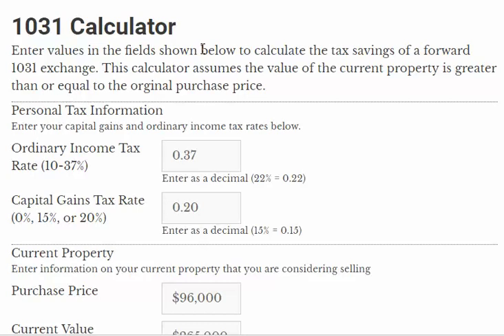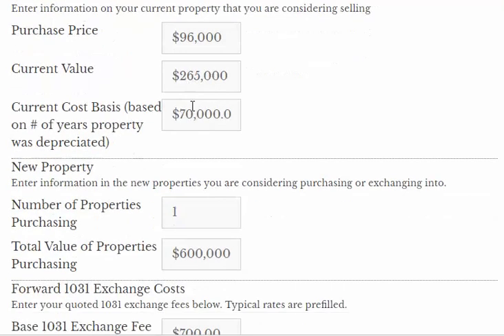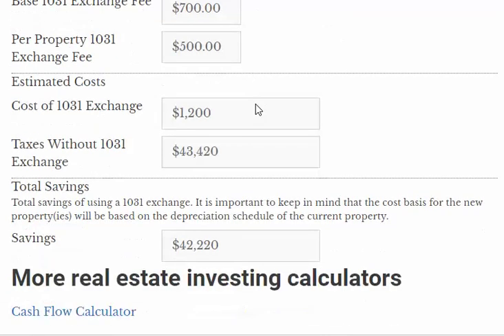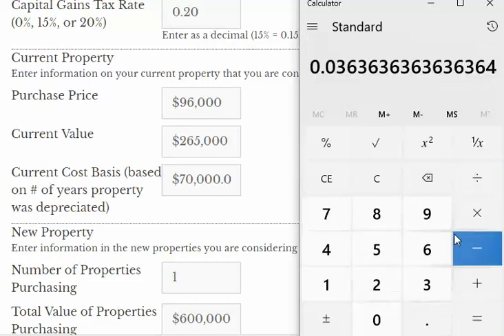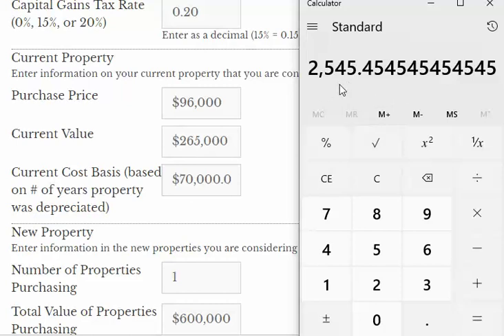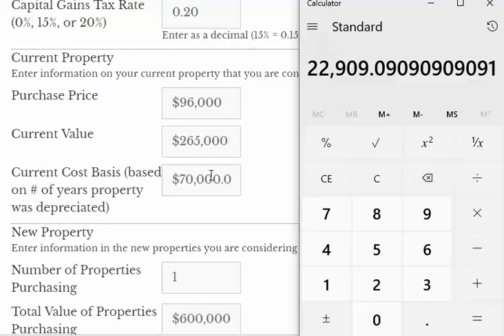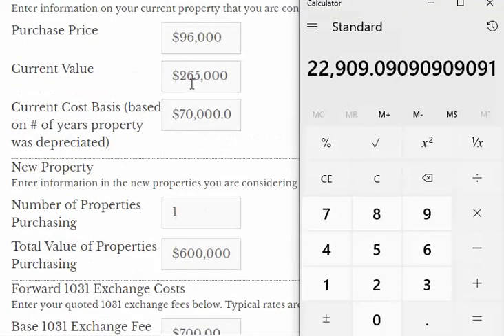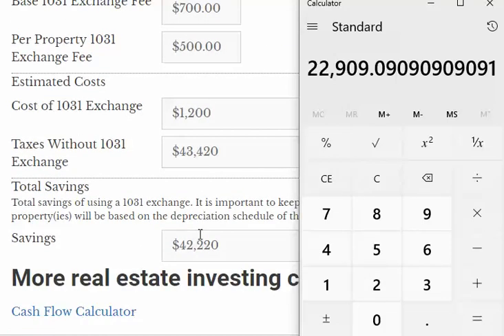How Much in Taxes does a 1031 Exchange Save? 1031 Exchange Calculator Instructions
1031 exchanges can be a great tool to save money on taxes. A 1031 exchange defers taxes when selling rental properties. This calculator goes over how much money you might save if you do use a 1031 exchange compared to not using one at all.